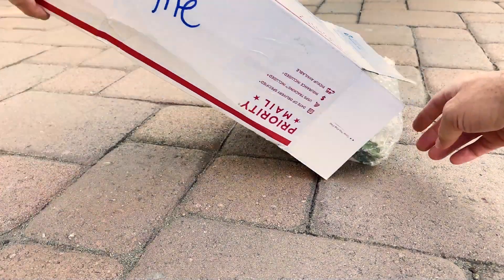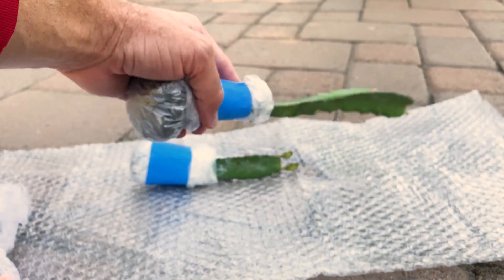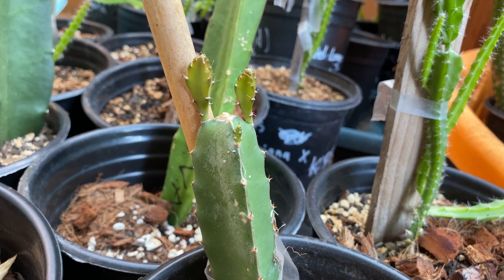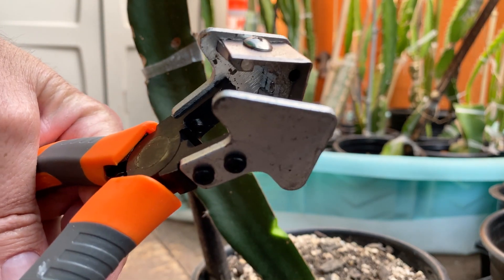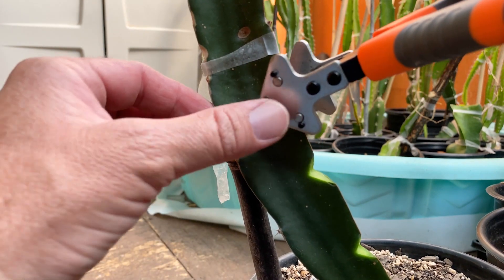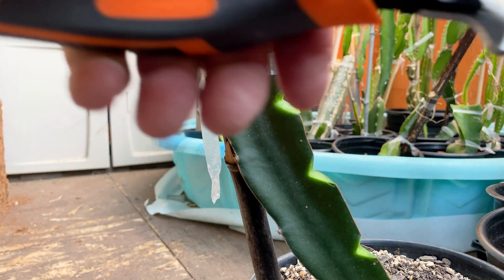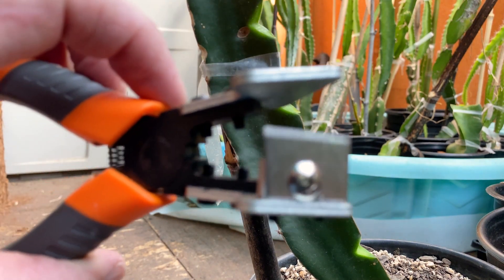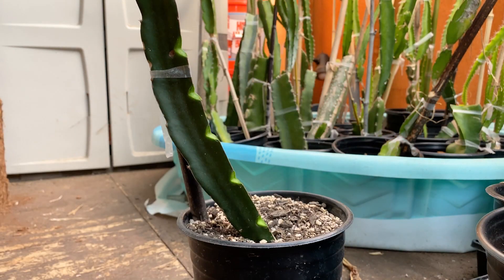MAIL DAY UNBOXING, Thai BLOOD DRAGON FRUIT and a Very Cool GRAFTING TOOL ( Thank You Peps )